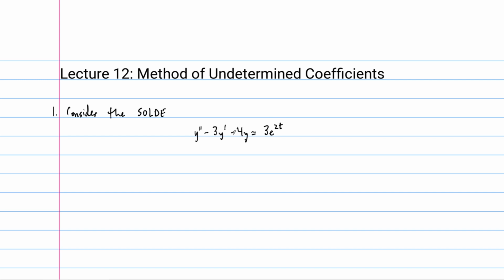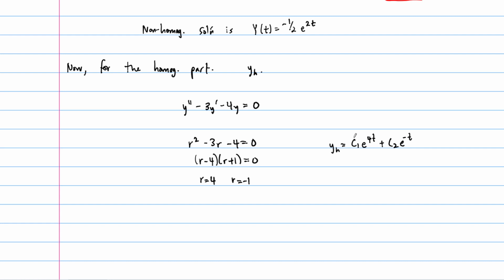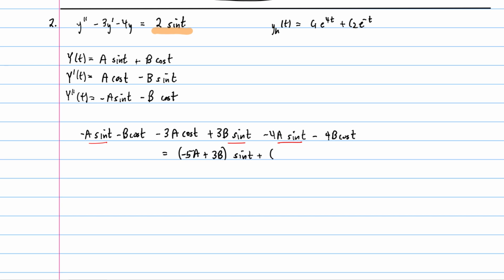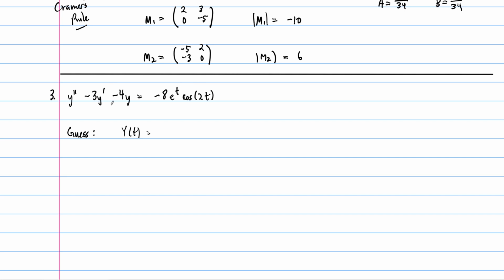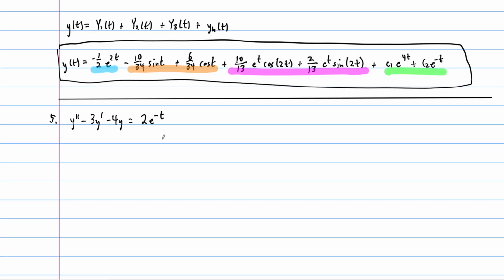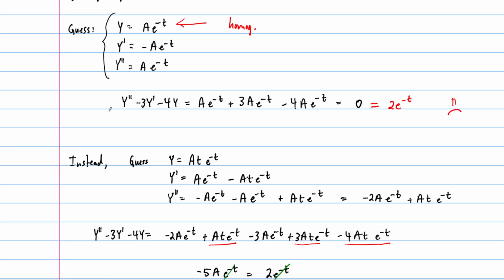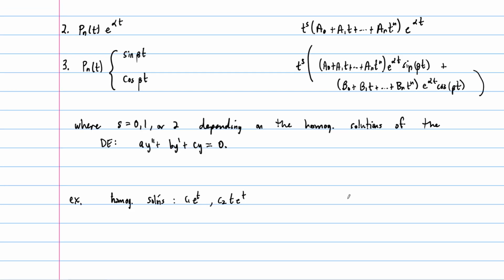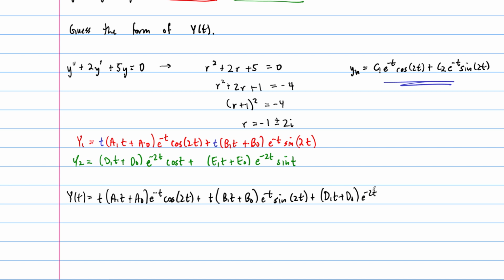Lecture 12: Undetermined Coefficients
Justin discusses the method of undetermined coefficients following section 3.5 of Boyce, DiPrima, and Meade's text.